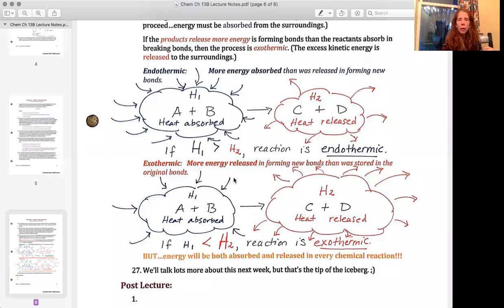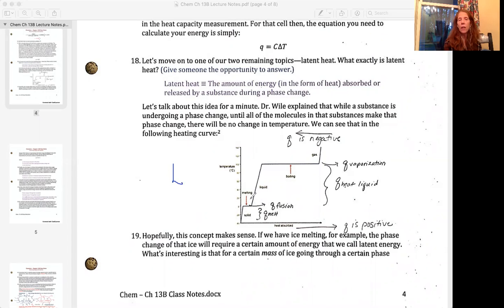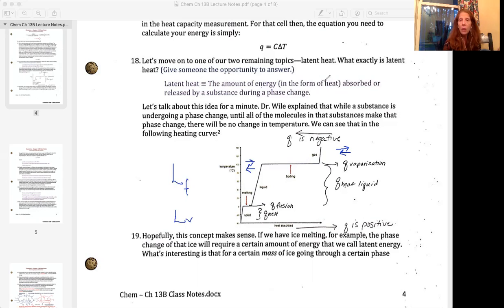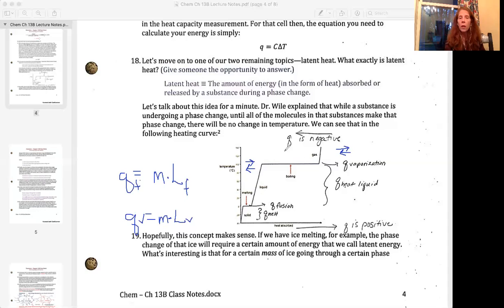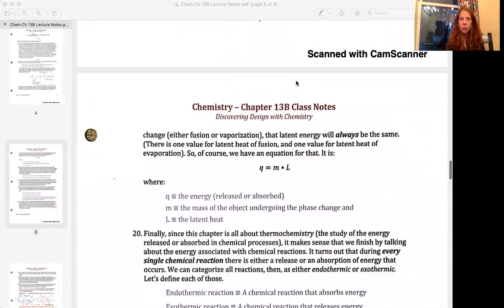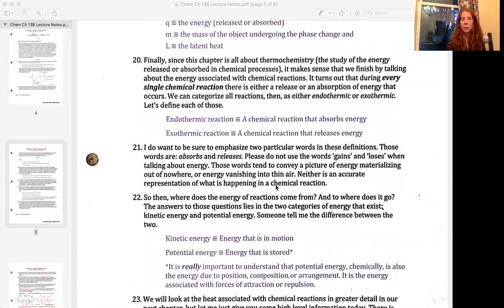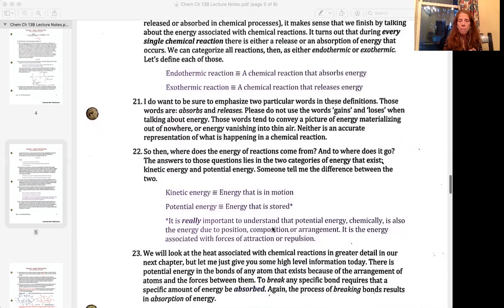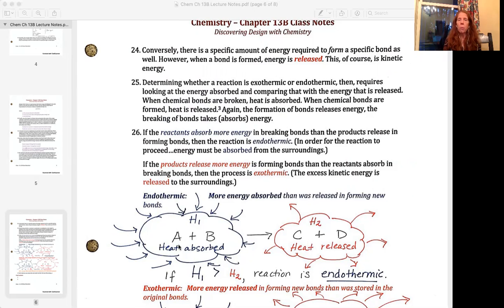Chem Ch 13B Latent Heat